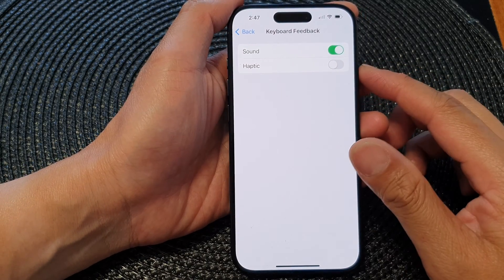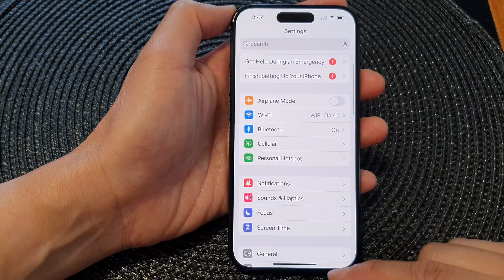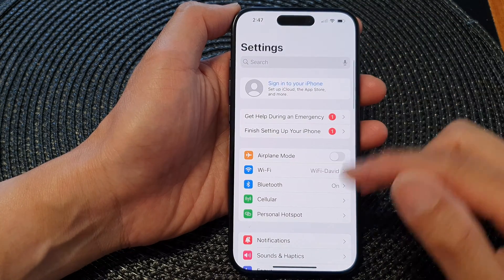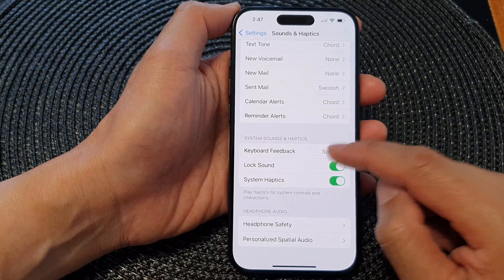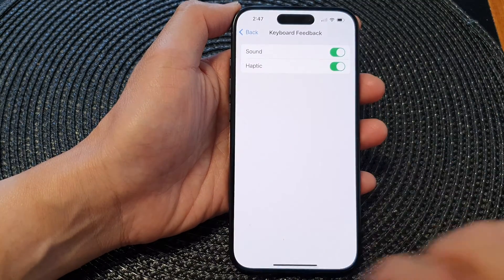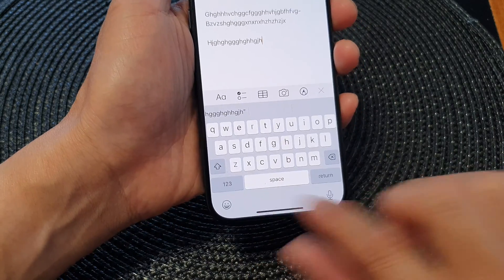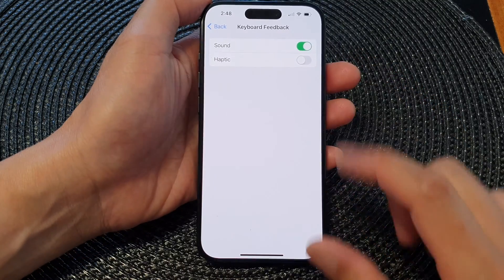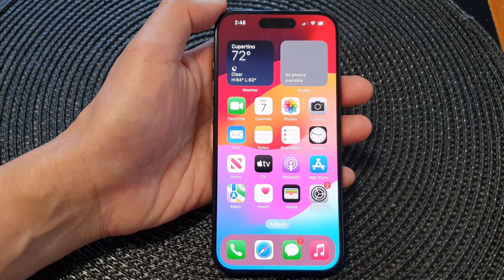iPhone 15/15 Pro Max: How to Turn On/Off Keyboard Feedback Haptic Vibration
Are you tired of your phone's keyboard vibrating every time you type? In this tutorial, we'll show you how to control the haptic feedback on your smartphone's keyboard. Whether you want to turn it on for that satisfying tactile response or turn it off to minimize distractions, we've got you covered!

🔥 Discover the purpose and b